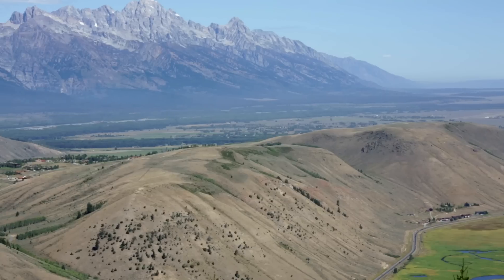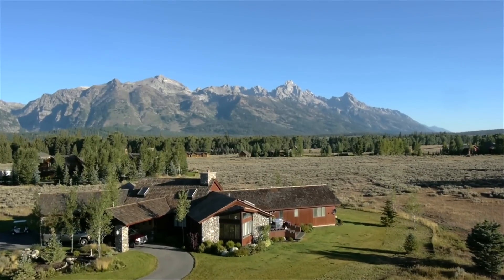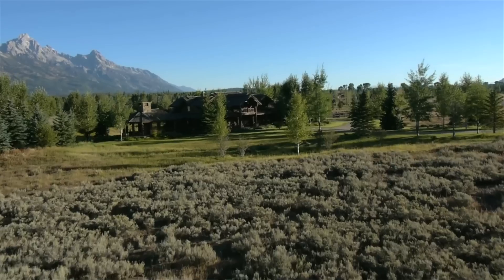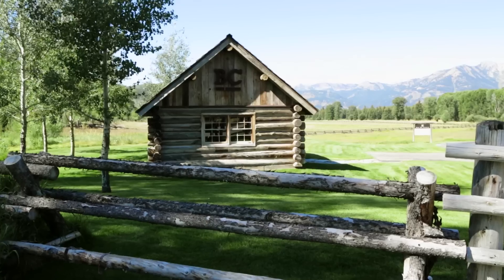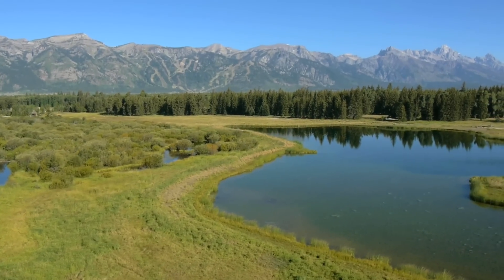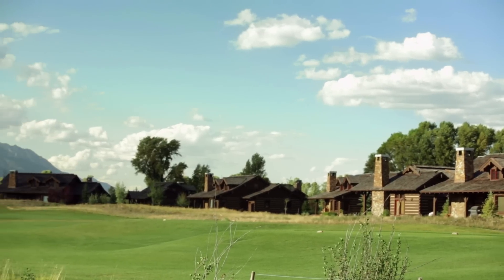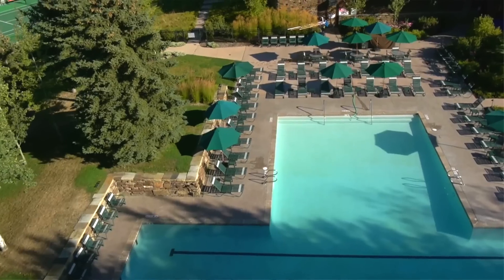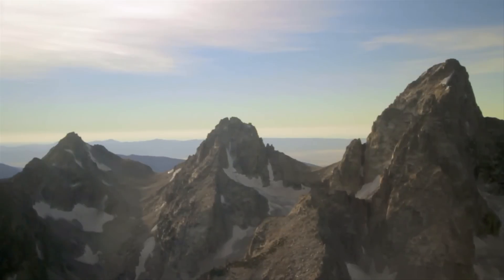Bar BC Jackson Hole and Grand Teton Real Estate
Jeff Ward of Realty Group of Jackson Hole explores the scenic areas of the Jackson Hole valley commonly referred to as North of Town. Real estate opportunities here include beautiful Bar BC, Jackson Hole Golf & Tennis, Solitude and other stunning settings.